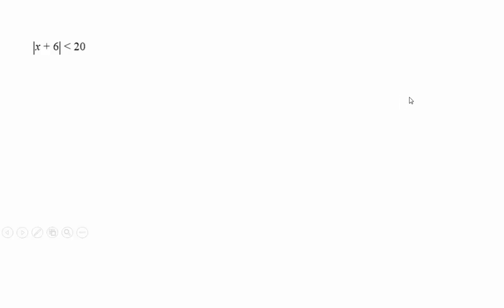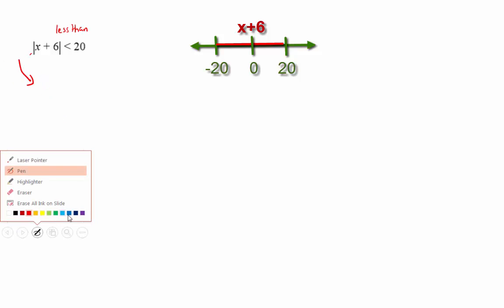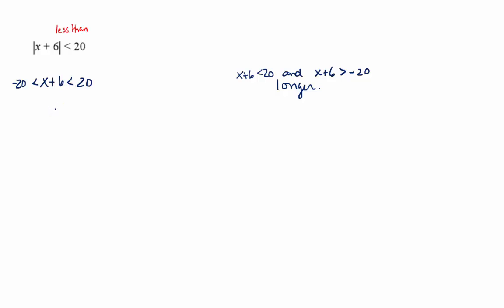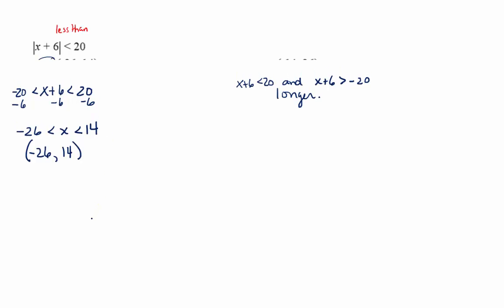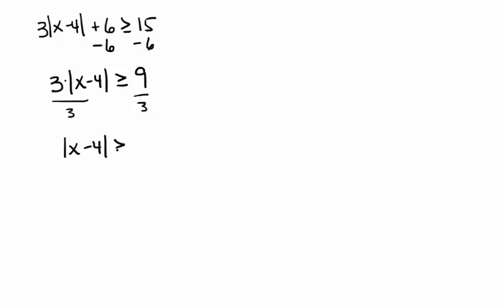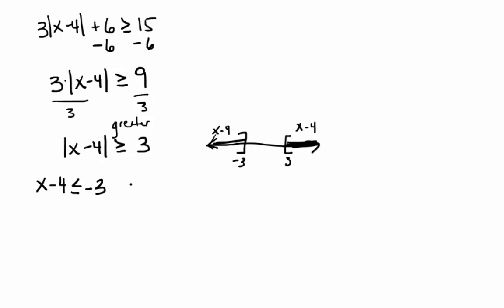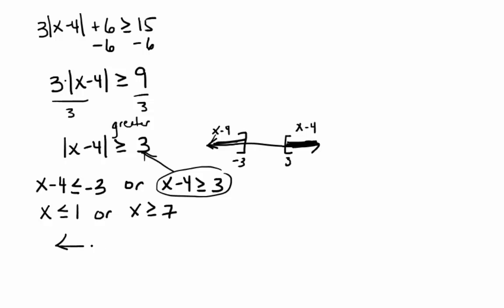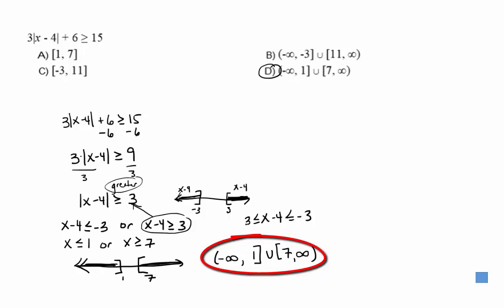Compound & Absolute Value Inequalities Part 6:Two Absolute Value Inequalities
In this video, we solve two absolute value inequalities, one resulting in a compound inequality of the type "and" and the other resulting in a compound inequality of the type "or".  This is part 6 of a College Algebra lecture which covers all the skills needed in order to successfully solve absolute value inequalities.  In Part 7, we see the "Special Cases" where strange things happen when solving both Absolute Value Equations and Absolute Value Inequalities.